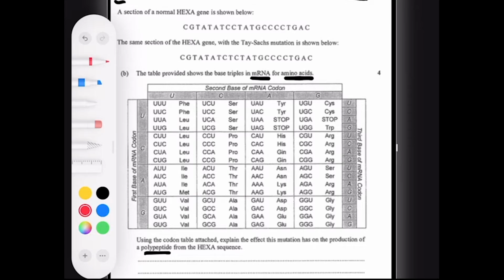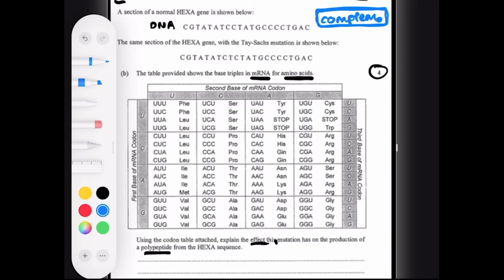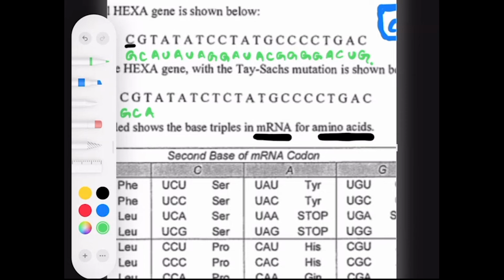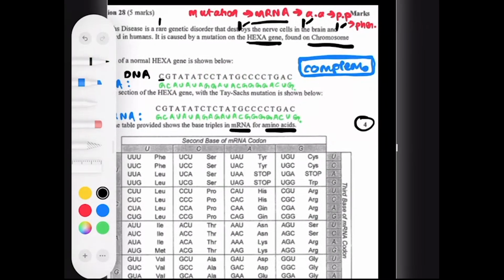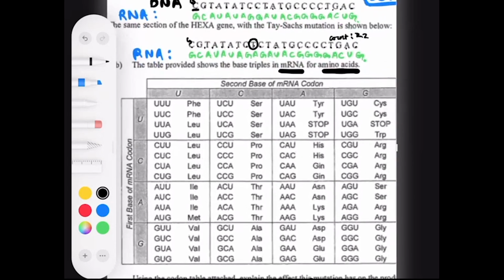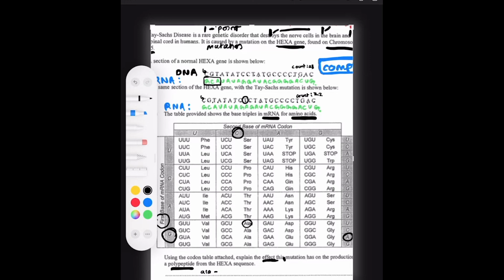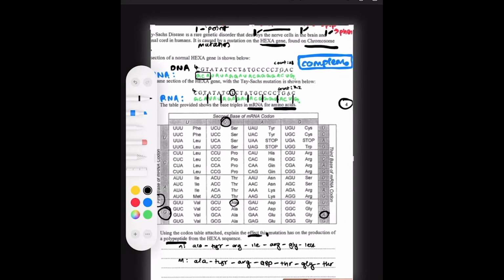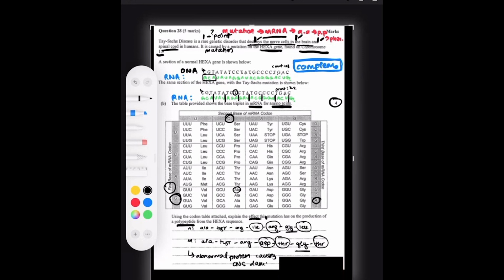HSC Biology: Module 6 Trial Qs (4 Marks) | Mutation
Our mentor Prithvi, is a Medical Student Senior who received a 99.95 ATAR along with a 1st State Rank in HSC Biology!
In this video, Prithvi will go through how to approach a high yield application question testing your ability to interpret codon charts in relation to Mutations! 🧬